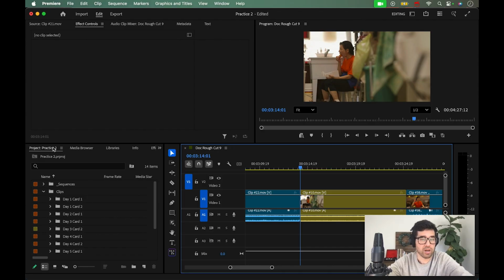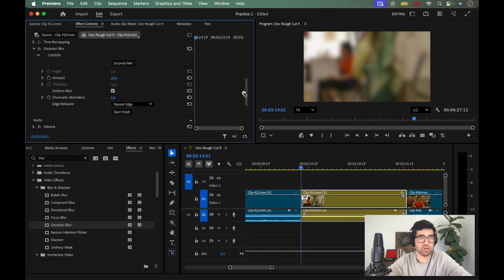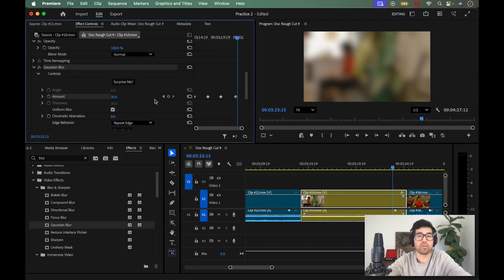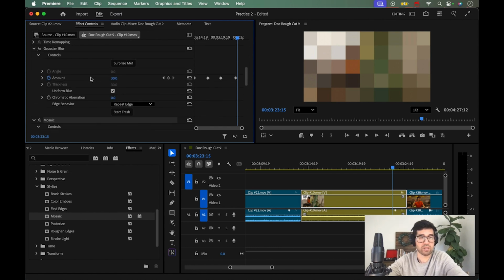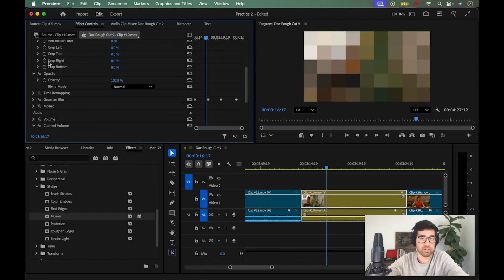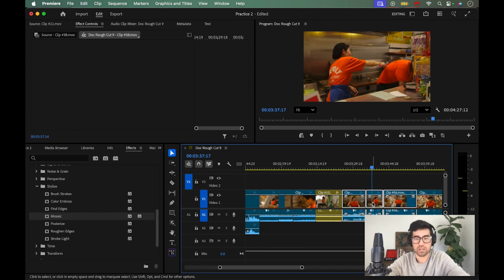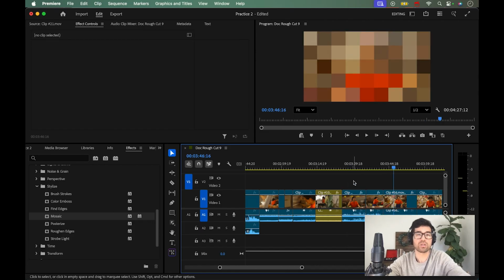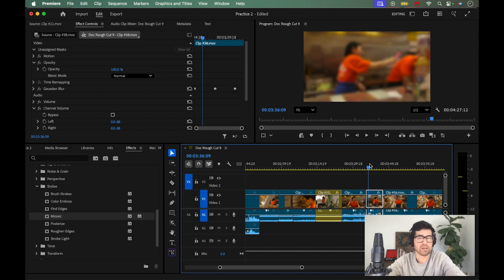Premiere Pro | Effects & Transitions: Effects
In this video, I will show you how to apply basic effects and control them using the Effect Controls panel.